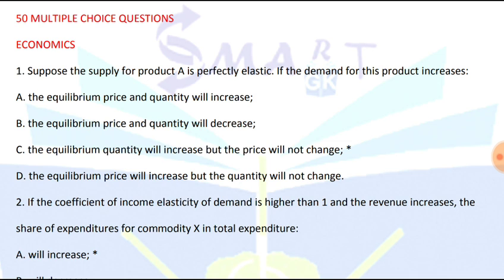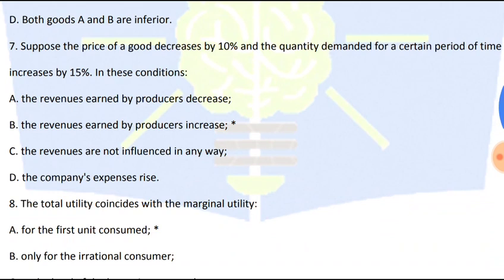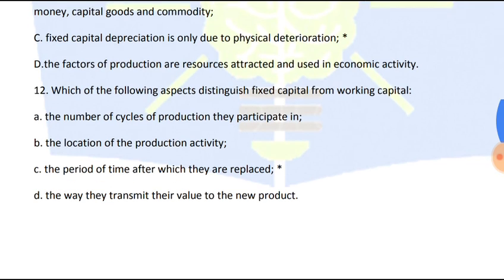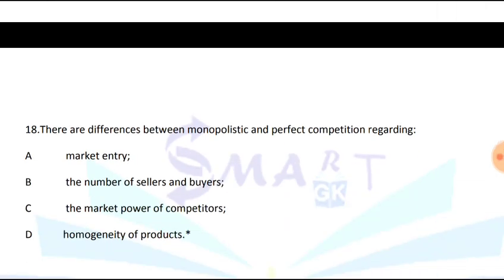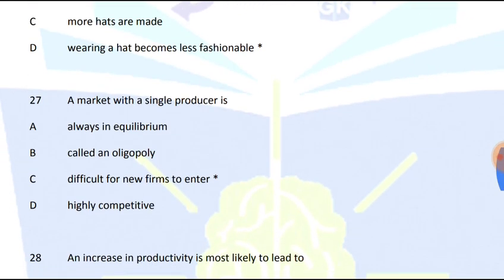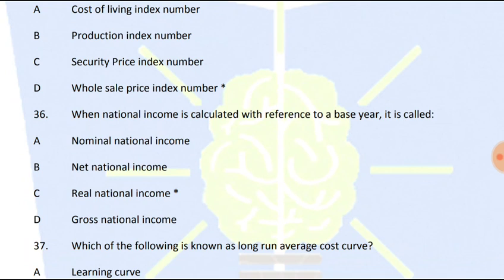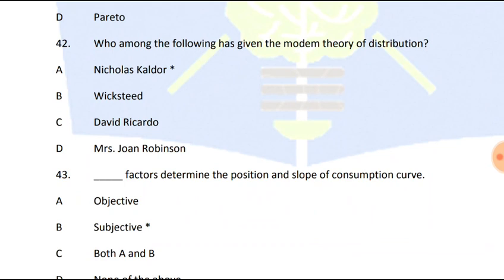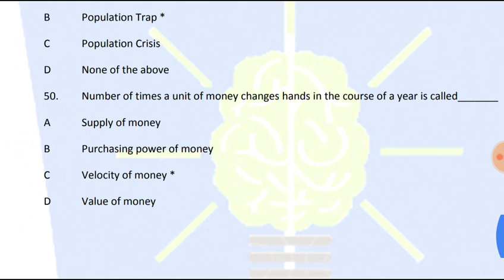Special ECONOMICS MCQ video for NEPAL RASTRA BANK IN ENGLISH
Welcome to Smart GK: Teaching Online Classes Since 2016

🌟 Enhance your knowledge and prepare for Loksewa exams with Smart GK! 🌟

We provide comprehensive online live classes and a wide range of PDF books tailored to help you succeed in your exams. Our expert instructors have been guiding students since 2016, ensuring you get the best education and resources available.

कक्षा लिन चाहनु हुन्छ भने सम्पर्क गर्नुहोला:
📞 सम्पर्क: 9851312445 ; 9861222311 ; 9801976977 ; 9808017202 ; 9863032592 ; 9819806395 ; 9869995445 ; 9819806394
SmartGk मा संचालन रहेका कक्षाहरु:
1. नेपाल बैंक लिमिटेड तह: 3, 4 र 6
2. नेपाल राष्ट्र बैंक तह: 4 र 6
3. नेपाल विधुत प्राधिकरण
4. नेपाल वायुसेवा निगम
5. लोकसेवा
6. शिक्षक सेवा आयोग
7. कृषि विकास बैंक
8. राष्ट्रिय बाणिज्य बैंक

SmartGk : "Teaching Online Class Since 2016"